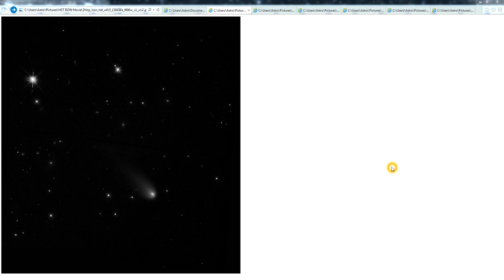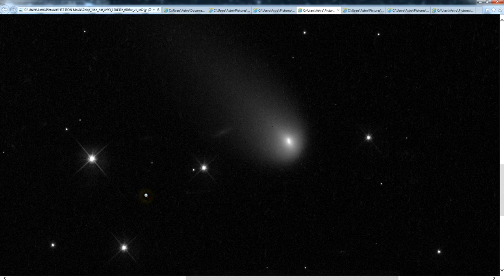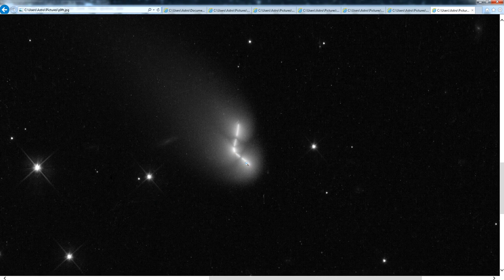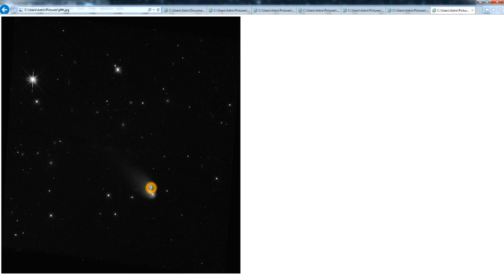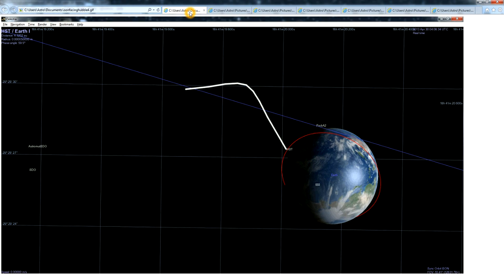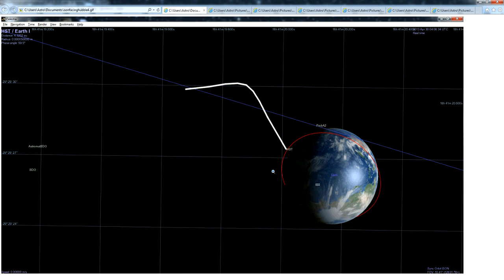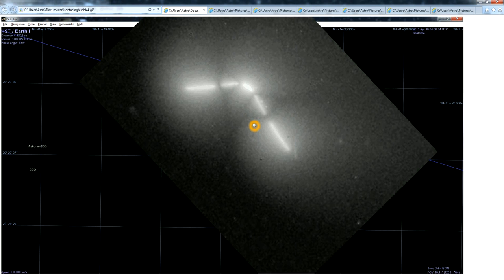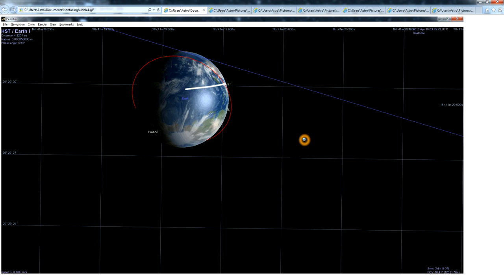Comet ISON Parallax Looking at it from a Different Perspective (by Astronomy Live)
From messierhunter (uploaded with permission)

"Hopefully this clears up some of the confusion surrounding these images.
Hat tip to Nataylor for the inspiration to present it from the perspective of ISON back at earth."